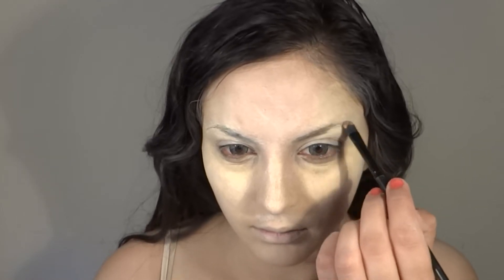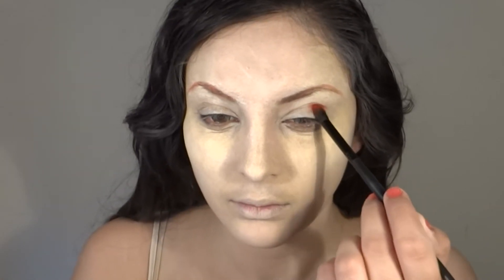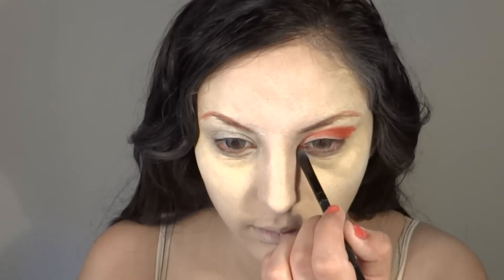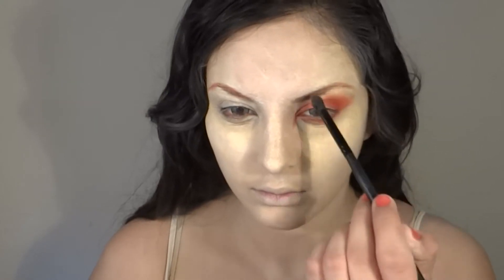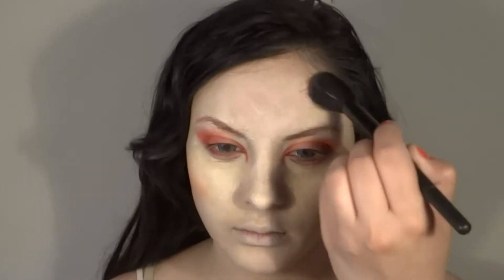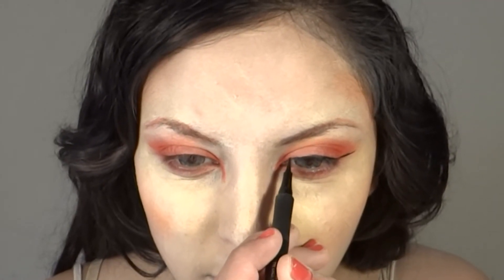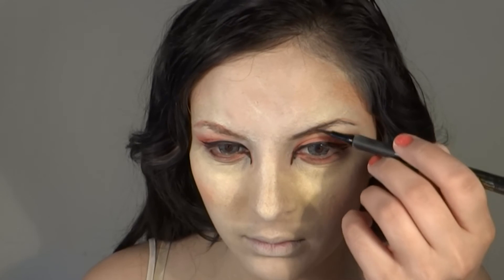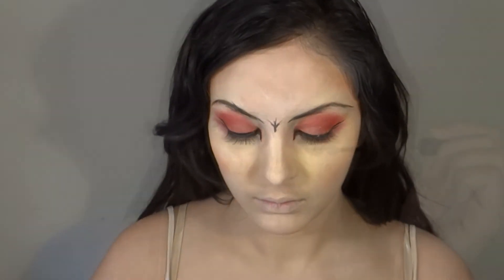Gothic Make up: Red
Normally the Gothic makeup is made of black. plain old black and I decided to change that a bit. I dare you to try these new ideas.

Soon will be uploading more colours.

Album: Probes